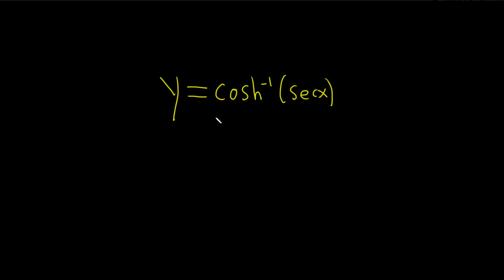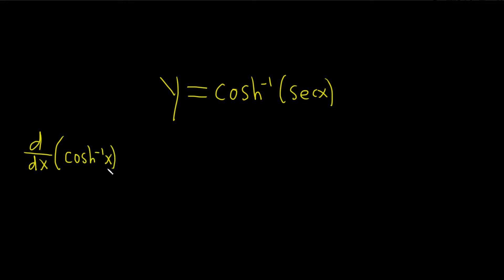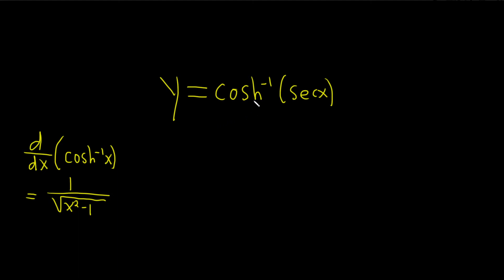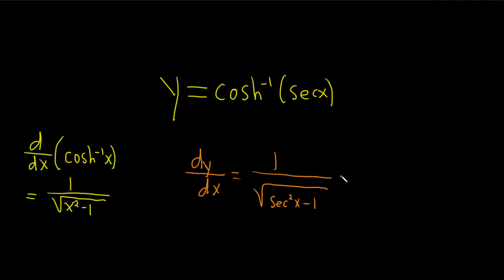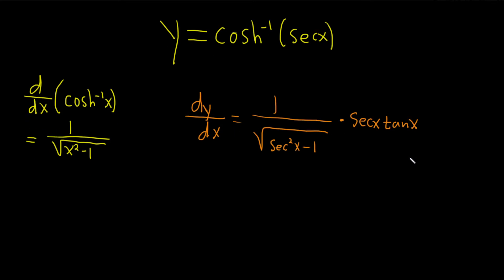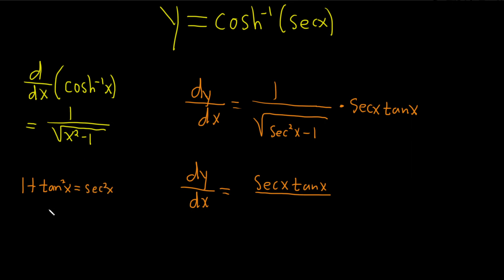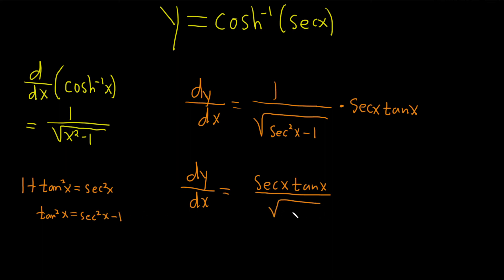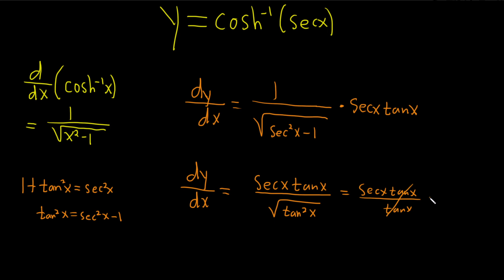Derivative of the Inverse Hyperbolic Cosine of the Secant Function: y = cosh^(-1)(sec(x))